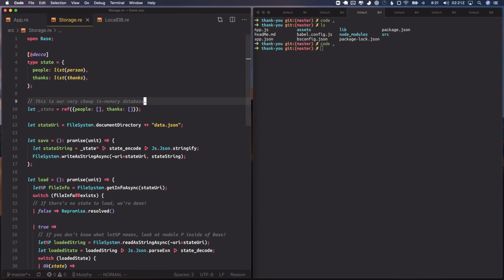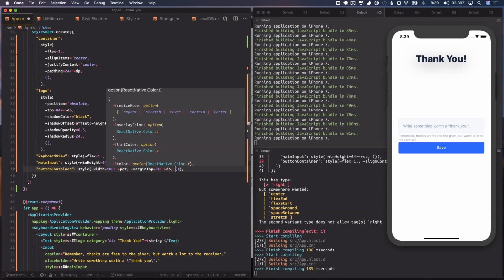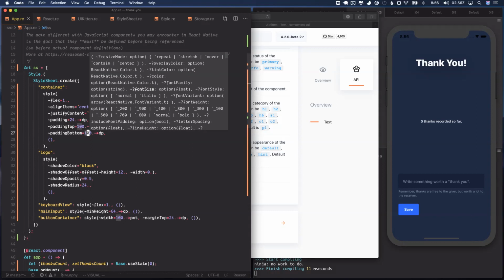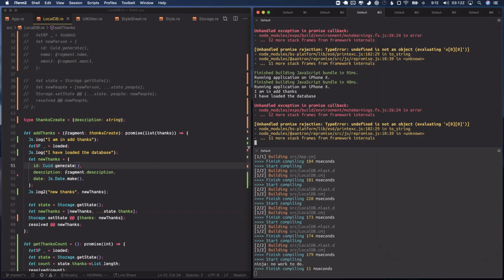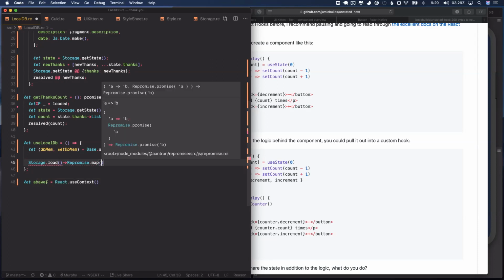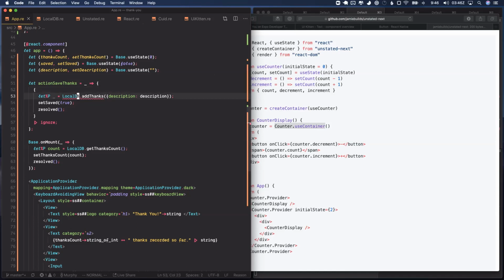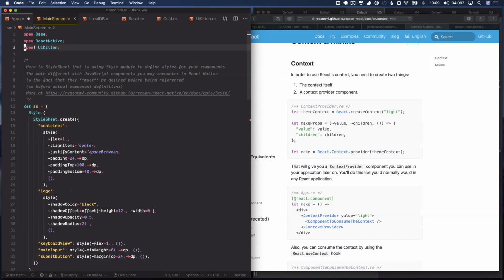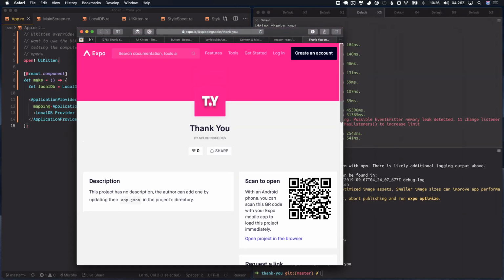Live Code - Reason React Native - Thank You App 1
Murphy working on his simple example Reason React Native app called "Thank You".

Watch some UI styling, some "external" interface bug fixing, and some state management wrapping in this episode.